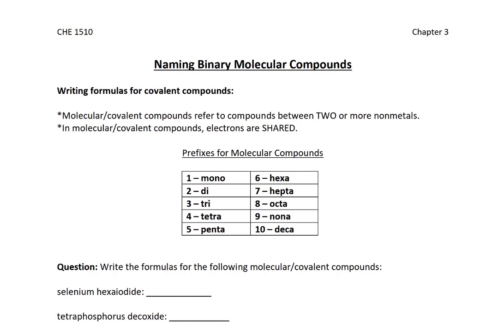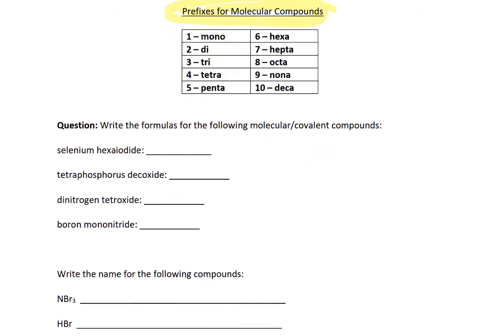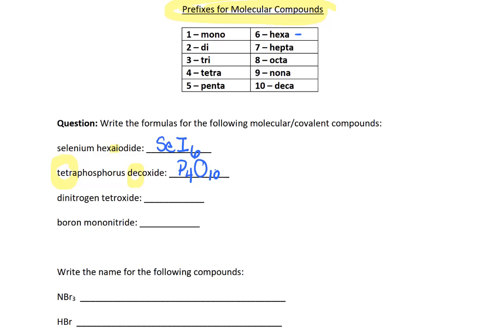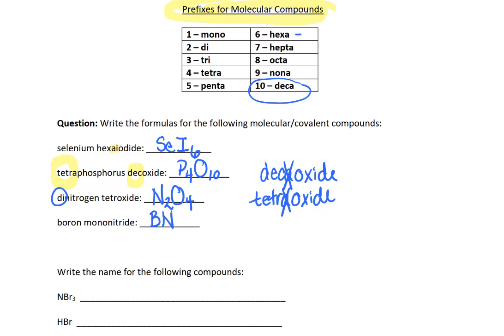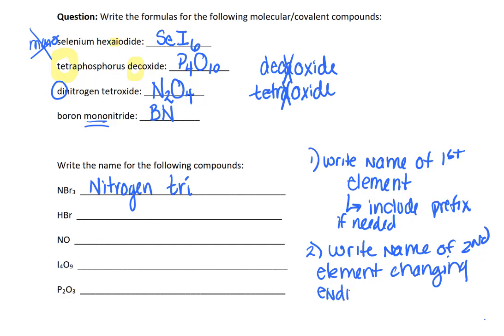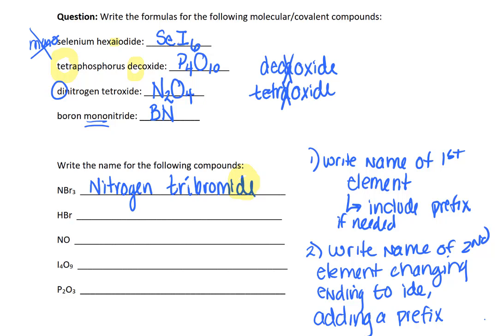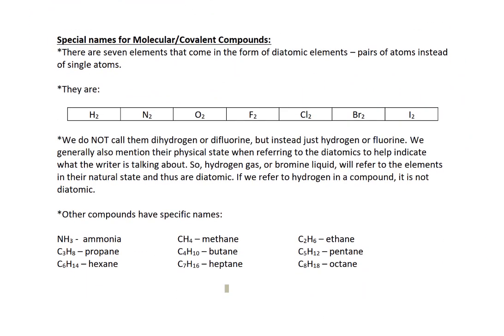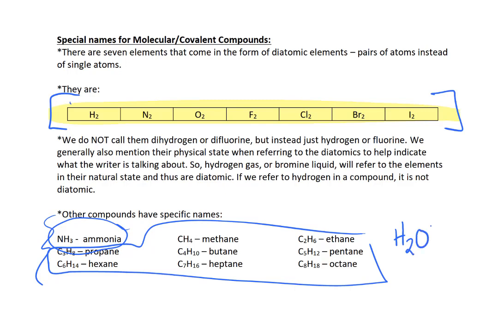CHE 1510_Chapter 3 Naming Molecular Compounds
This video covers how to name a molecular (covalent) compound when given the formula and how to determine the formula from the name. This video is for CHE 1510 (General Chemistry 1).